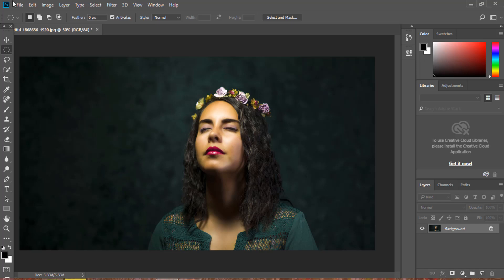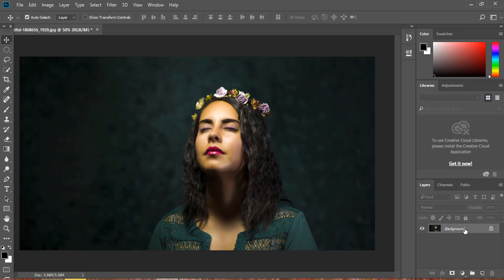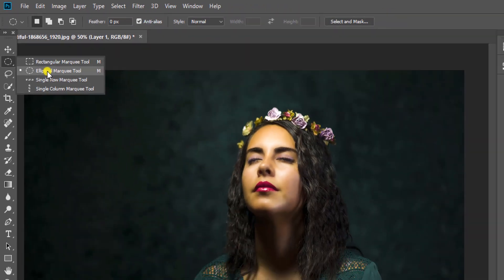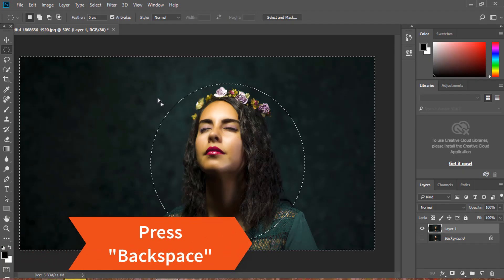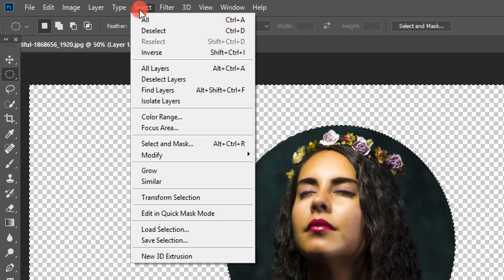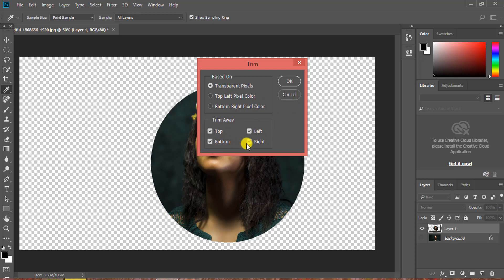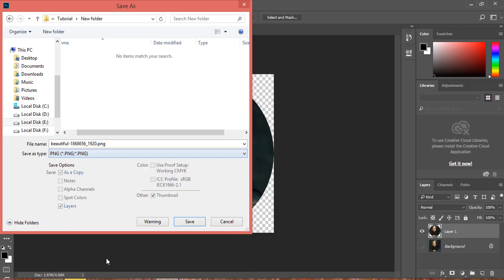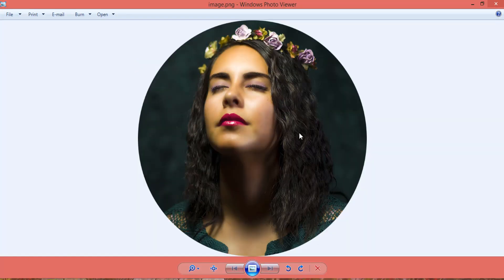How to crop Image in a circle shape in Photoshop | Photoshop Tutorial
In this video you will learn how to crop image in circle in photoshop